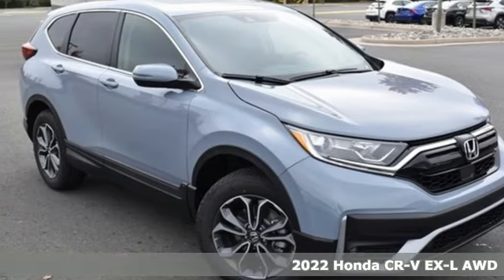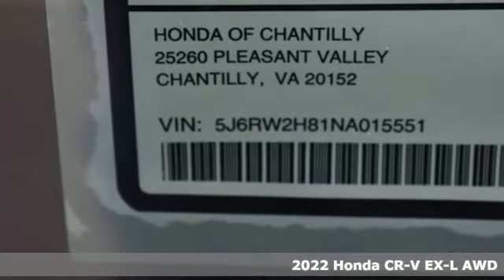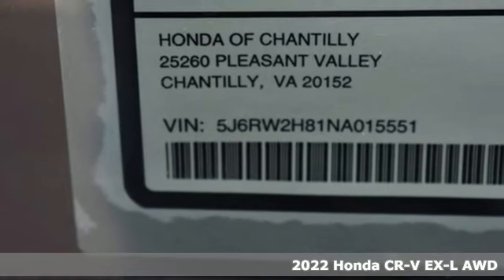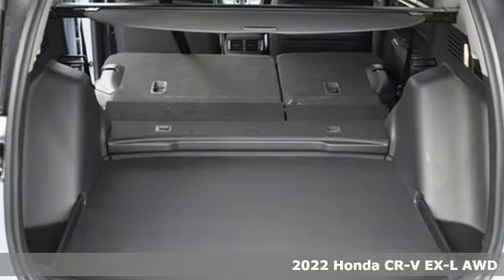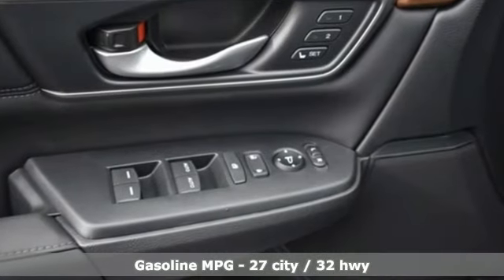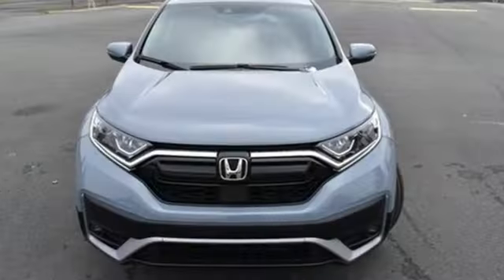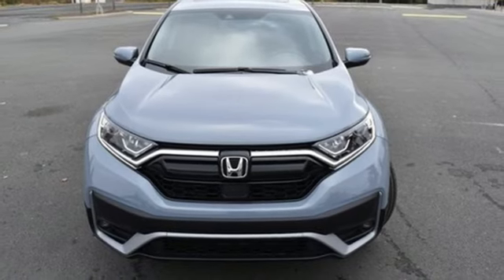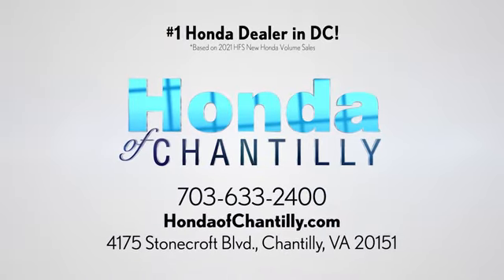New 2022 Honda CR-V 1.5T Washington DC MD Chantilly, DC HCNA015551 - SOLD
Year: 2022
Make: Honda
Model: CR-V 1.5T
Trim: EX-L
Engine: 1.5L I4 DOHC 16V
Transmission: CVT
Color: Gray
Interior: Black
Stock #: HCNA015551
VIN: 5J6RW2H81NA015551
Sonic Gray Pearl 2022 Honda CR-V 1.5T EX-L CVT 1.5L I4 DOHC 16V ABS brakes, Active Cruise Control, Alloy wheels, Compass, Electronic Stability Control, Front dual zone A/C, Heated door mirrors, Heated Front Bucket Seats, Heated front seats, Illuminated entry, Leather Seat Trim, Low tire pressure warning, Power Liftgate, Power moonroof, Remote keyless entry, Traction control.brbrbr27/32 City/Highway MPG We make every effort to provide accurate information but please verify options and price with management before purchasing. All vehicles are subject to prior sale. All financing is subject to approved credit. Dealer installed options are additional. Stock photo colors, options and trim levels may vary. Not responsible for typographical errors. Published price subject to change without notice to correct errors and omissions or in the event of inventory fluctuations. Vehicle offers/prices & internet price quotes valid for 48 hours from initial posting date, subject to change by dealer/manufacturer without notice. Vehicles may be in transit to dealer. Vehicle photos may not match exact vehicle. Please call to confirm availability status. All prices exclude taxes, title, license, and a $899 documentation fee. Model tested with standard side airbags (SAB). Government 5-Star Safety Ratings are part of the National Highway Traffic Safety Administration (NHTSA). New Car Assessment Program **Based on model year EPA mileage ratings. Use for comparison purposes only. Your mileage will vary depending on driving conditions, how you drive and maintain your vehicle, battery pack age/condition, and other factors.

Address:
4175 Stonecroft Boulevard